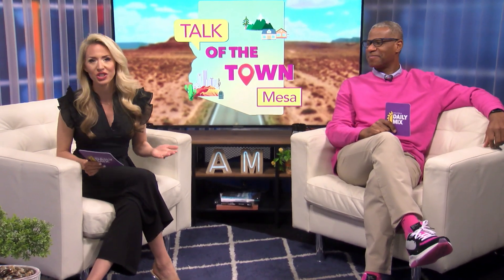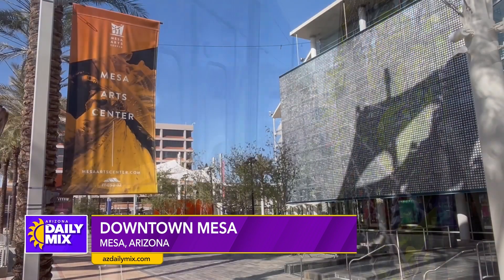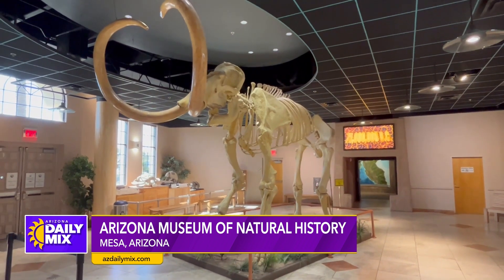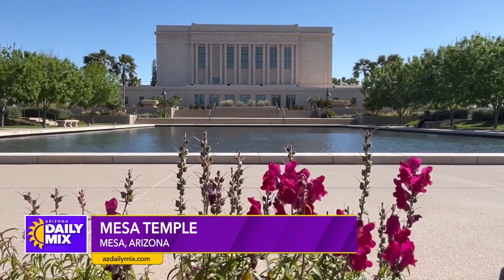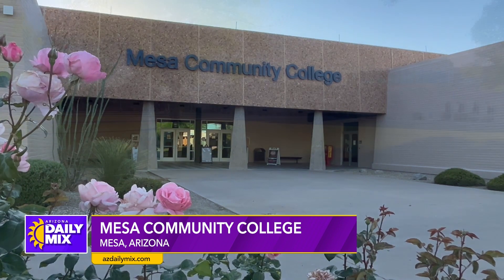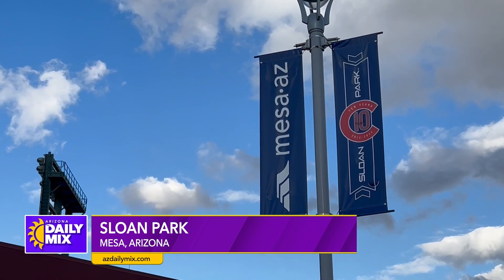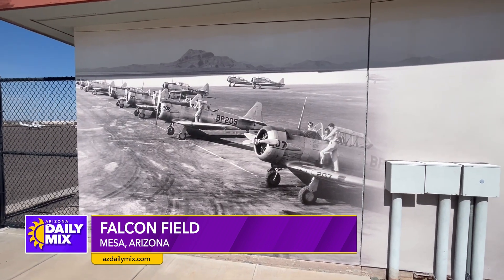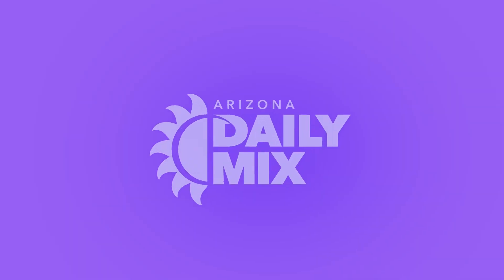Talk of the Town - Mesa, Arizona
Located in the East Valley, surrounded by the Sonoran Desert and the Tonto National Forest, lies Mesa, Arizona. This beautiful city offers plenty of places to explore. Here's a few of our favorite highlights to get you started.